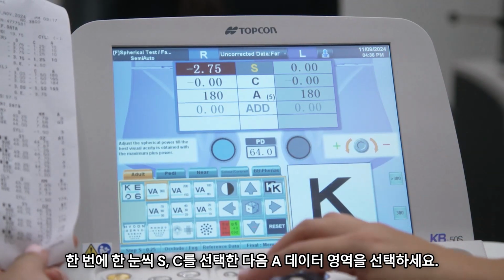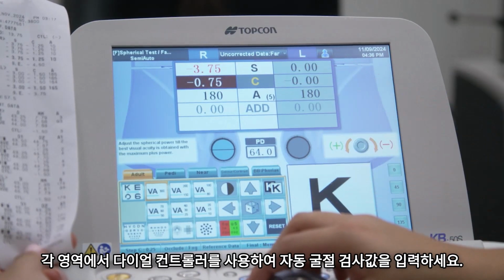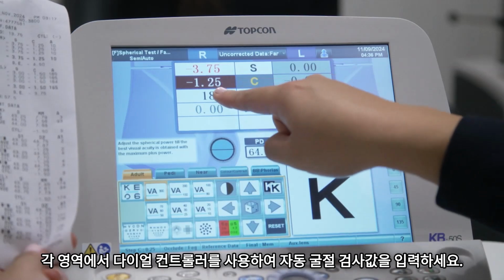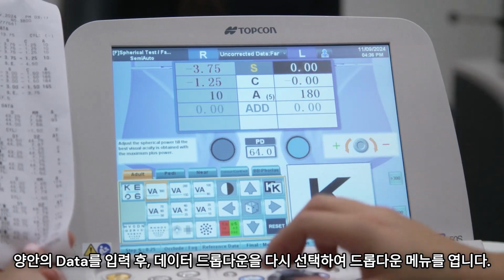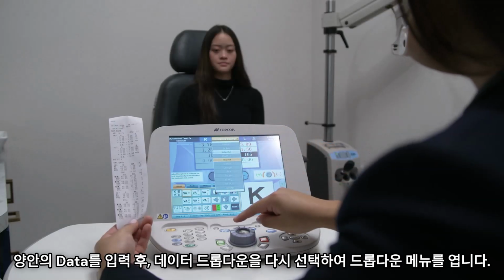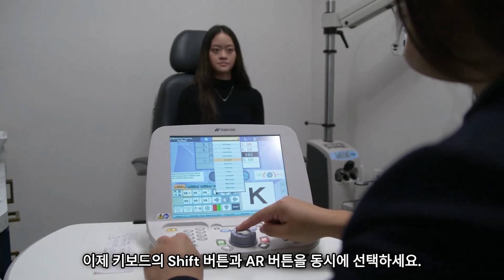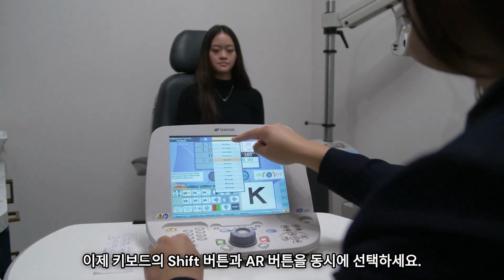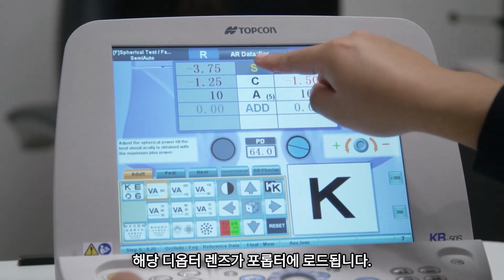CV 5000을 사용하시는 분들을 위한 설명_4. ARK, Lensmeter 측정값 연동하기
안녕하세요.

이번 영상은 CV-5000에 측정된 ARK, Lensmeter의 결과값을 자동 또는 매뉴얼로 연동하는 방법에 대한 설명입니다.